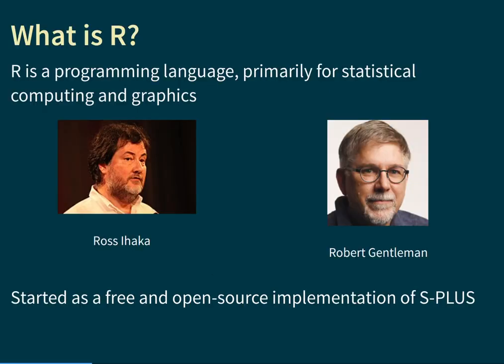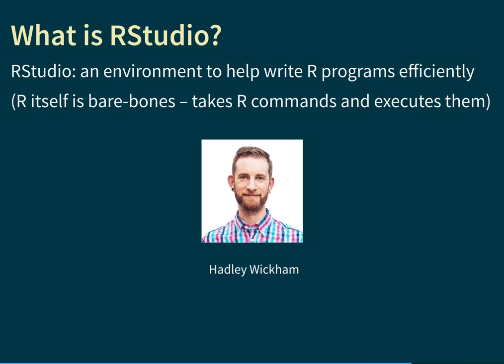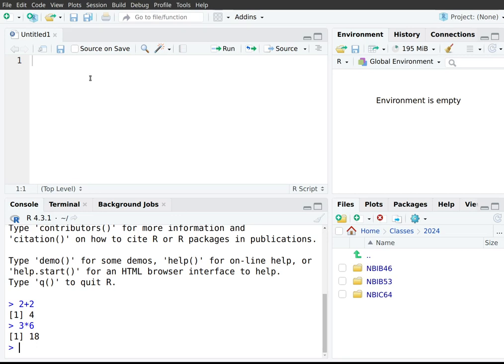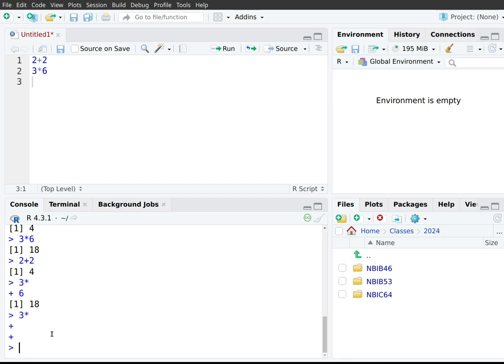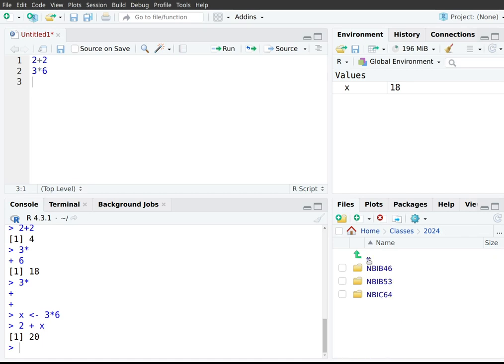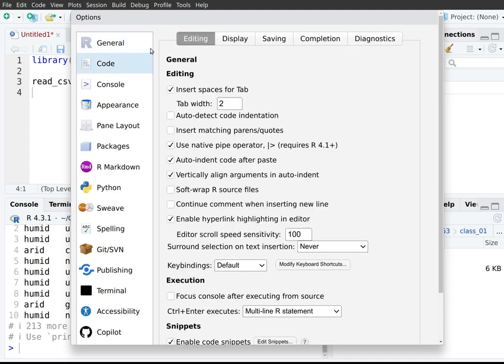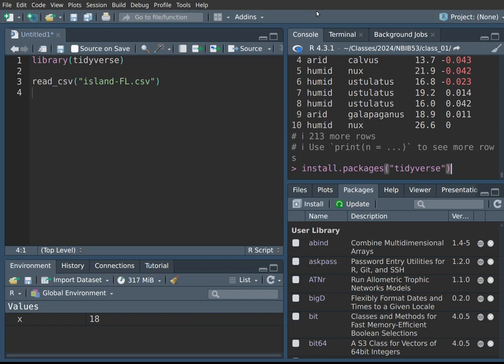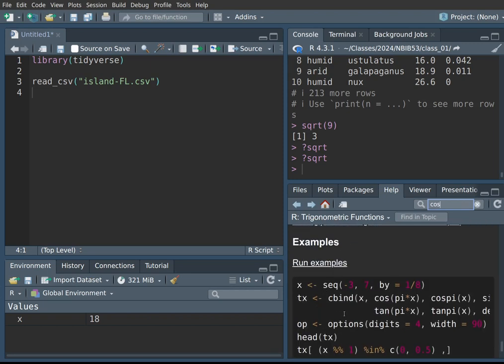1a - Introduction to R and RStudio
Video lecture recorded by György Barabás

Key take-aways:

- R is a programming language originally developed for statistics, but over time it has become very popular among scientists and data analysts (2:17).

- R is a bare-bones program which does little more than take instructions written in R and execute them. RStudio is an integrated development environment for R that makes it pleasant and productive to work with R programs (5:07).

- One can download R from and RStudio from (6:32).

- RStudio splits the screen into four quarters: one to directly communicate with R (the console area; 8:18), one to write R programs in (as a text file which later can get executed; 9:38), one for the so-called "environment" (listing objects we create which R "remembers" as long as we do not restart it; 13:41), and one for navigating the file system (and also to manage packages, view plots that we have created, get help, and so on; 15:15).

- Partially completed commands sent to the console either have to be finished or aborted (by pressing the Escape key). One sees that a command has not yet been completed by the console prompt changing to a + symbol (11:16).

- The location of every file is calculated relative to the current "working directory". If a file is directly found inside the working directory, then no path information is needed to use it. One can set the working directory manually inside RStudio (16:08).

- RStudio is heavily customizable; you are welcome to choose a setup which makes your own life the most comfortable (21:53).

- Packages can be installed either via the "Packages" tab of the bottom-right panel, or by typing install.packages("package_name") in the console, where one has to substitute in the actual name of the package in place of package_name (27:05).

- Help is readily available, both within R itself and online. R is a very widely used tool, so if one has some problem, looking online for help will almost certainly lead to finding relevant solutions (29:24).